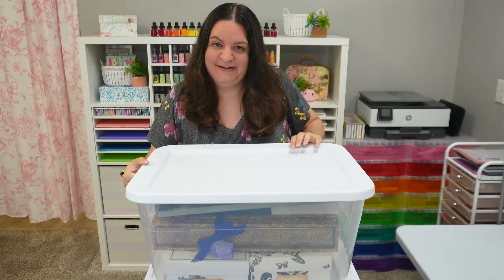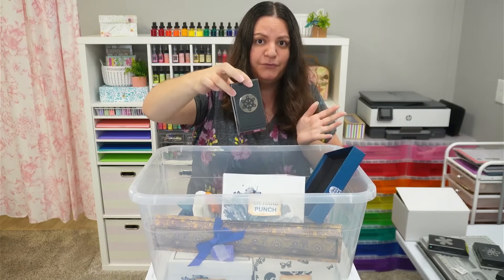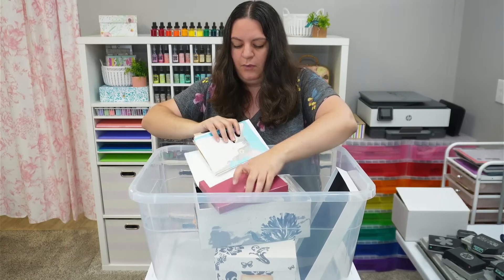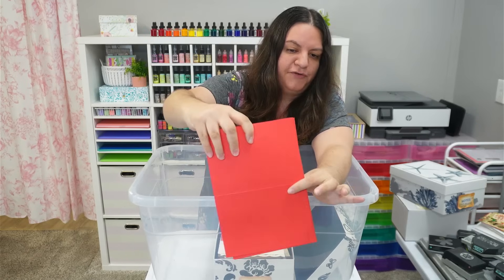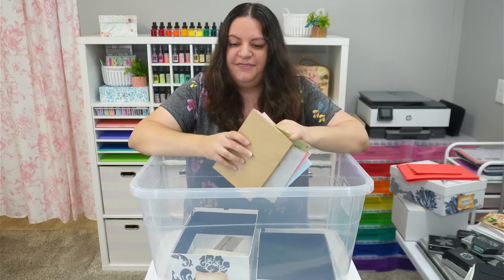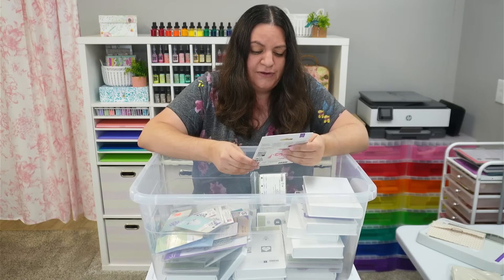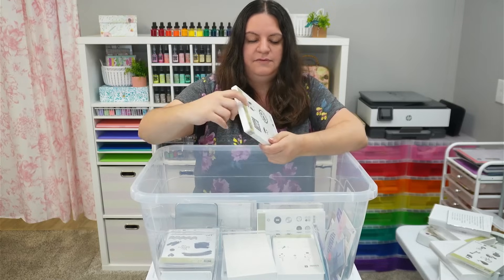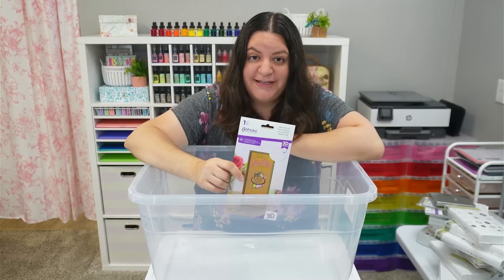I bought an 80 year-old lady's craft supply collection - Opening bin 22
Bottom of the Bin is located in Tampa Bay, Florida

Join us as we uncover the treasures and stories buried in the craft supply collection of an inspiring 80-year-old crafter. From vintage crafting supplies to unique tools, each item holds a tale of creativity, passion, and history. Perfect for crafting enthusiasts, artists, and anyone intrigued by the art of storytelling through objects, this video promises to enrich your love for crafting and celebrate the legacy of a lifelong artist. Don't miss out on this journey of discovery, inspiration, and homage to the crafters before us. Let's cherish and continue the legacy of creativity together!